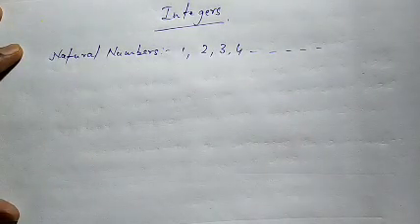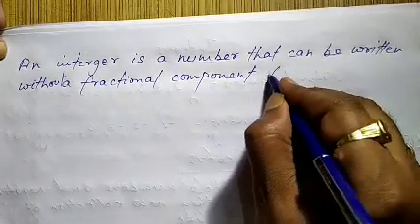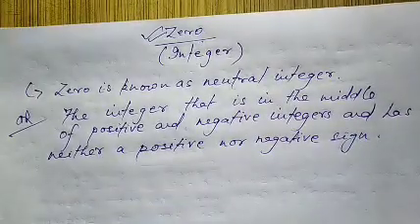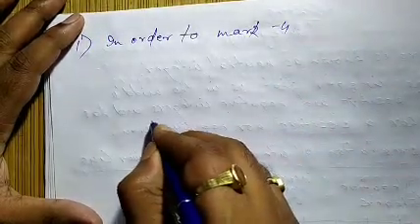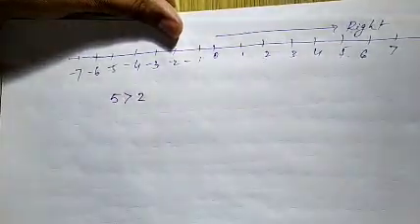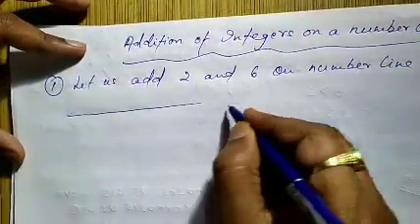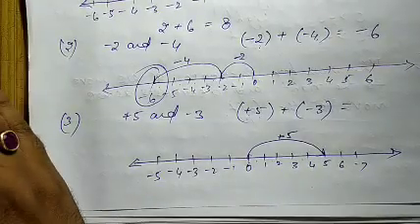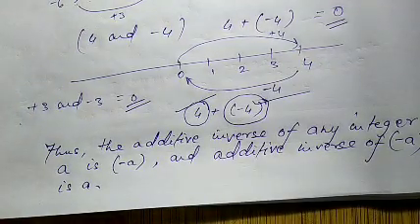1st time on youTube▶️! Basic concepts of integers for beginners©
Hi Everyone,
Believe you are doing well 🙏
I am teacher professionally and working on building a complete channel for maths and physics. Understood the the maths and physics with Shashank Sir. My style of teaching is very interesting, funny and interactive. My videos are for CBSE, ICSE, CBSE, HOWARD , CAMBRIDGE International baccalaureate exams! Built for students, teachers and everyone who can not afford education due to money problems or tough situations where they cannot afford necessities.